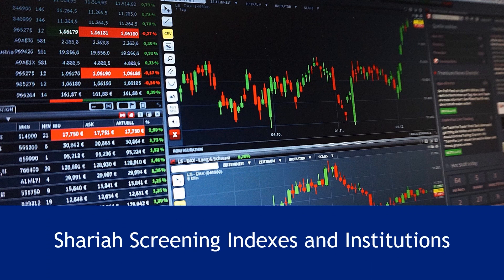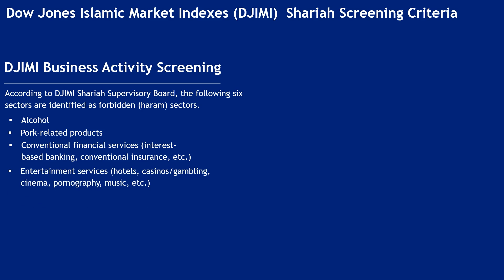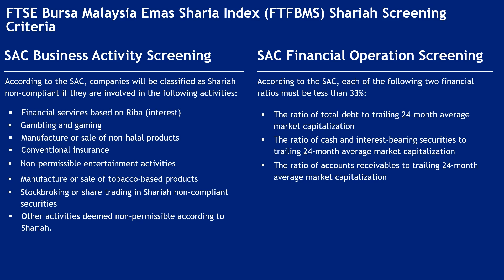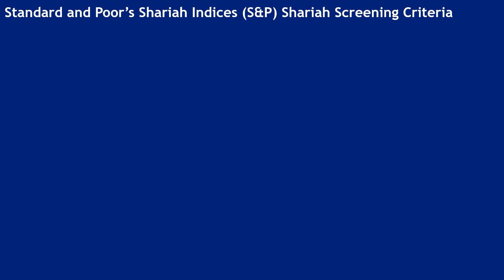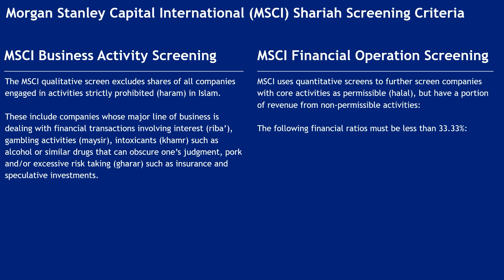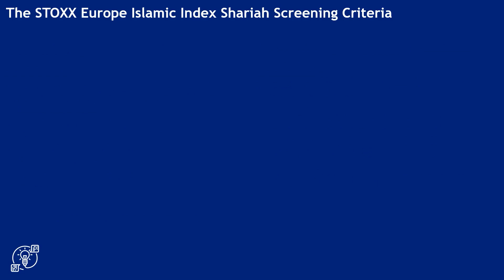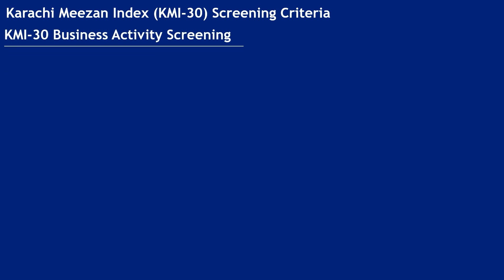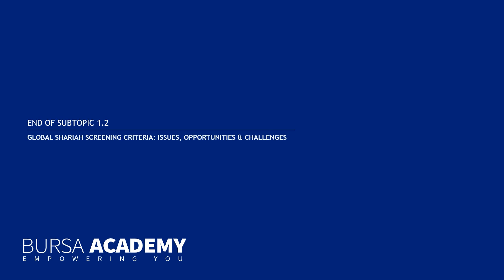Shariah Screening Indexes and Institutions